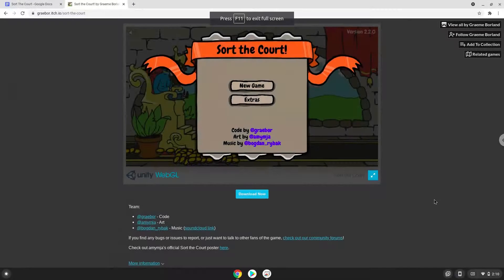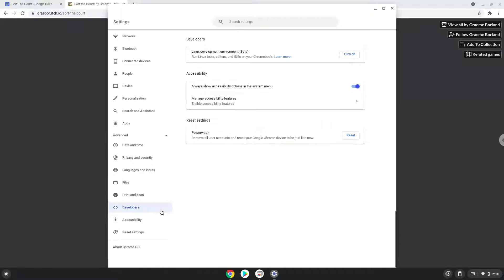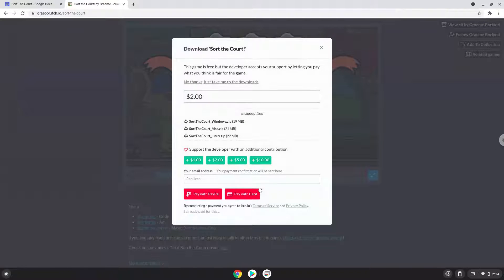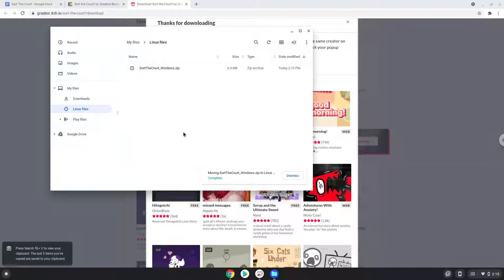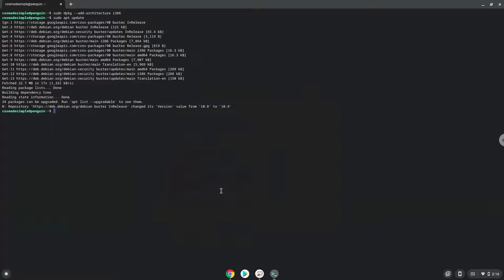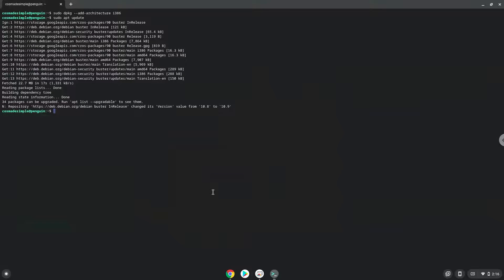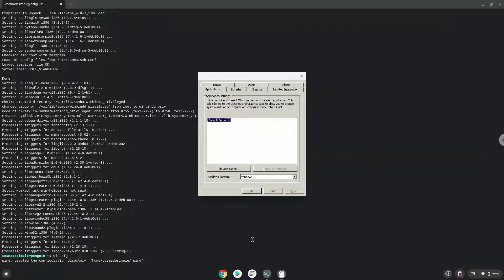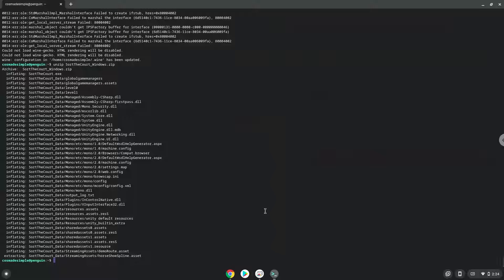How to install Sort The Court on a Chromebook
In this video, we are looking at how to install Sort The Court on a Chromebook.